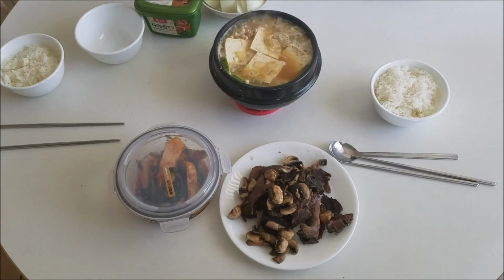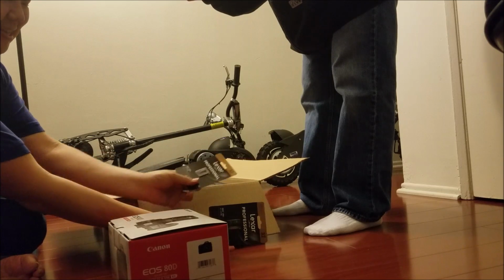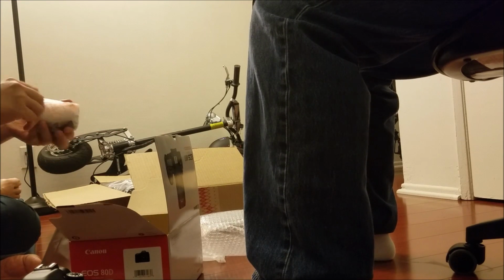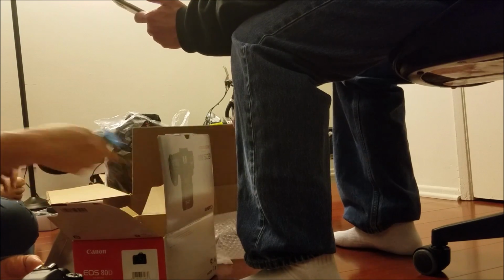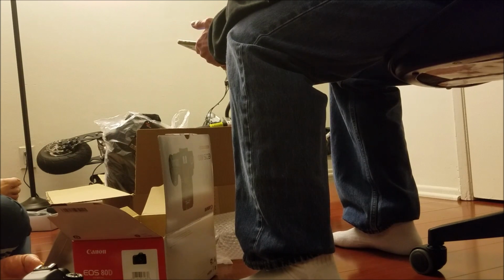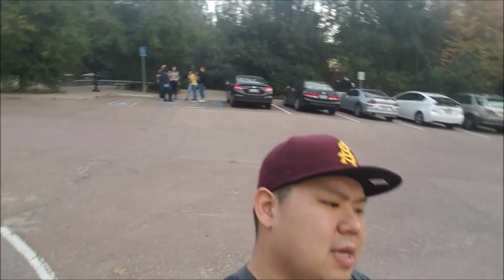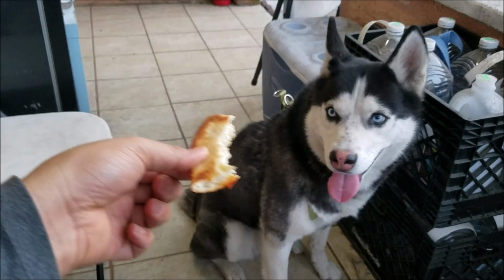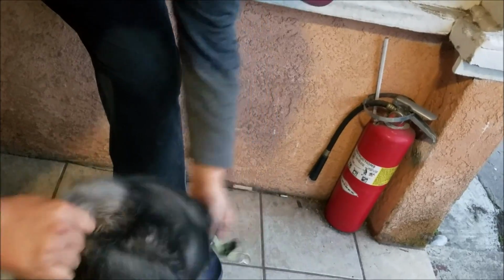Vlog 2 Canon 80D and Walking my Husky at the Park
Unboxing the long awaited Canon 80D, and just taking my dog out for a walk at Hermosa Park in L.A